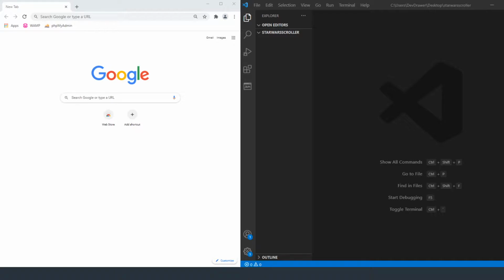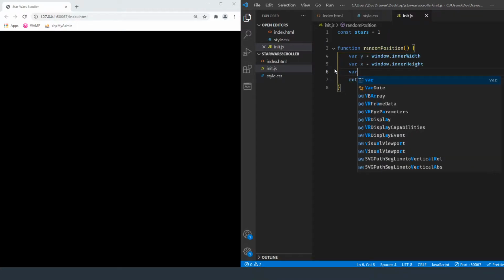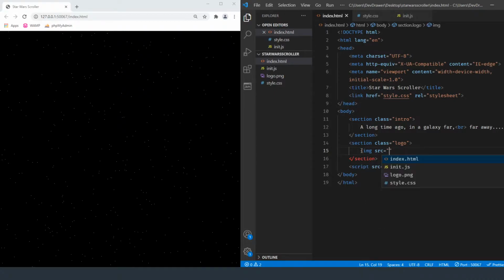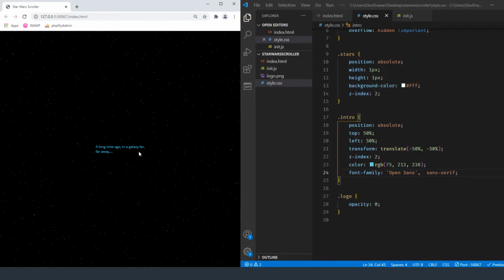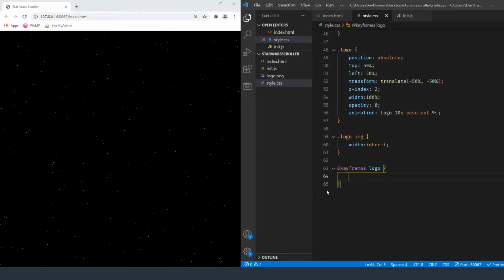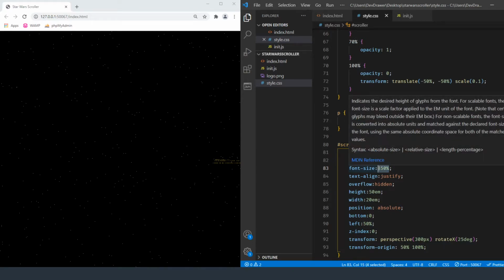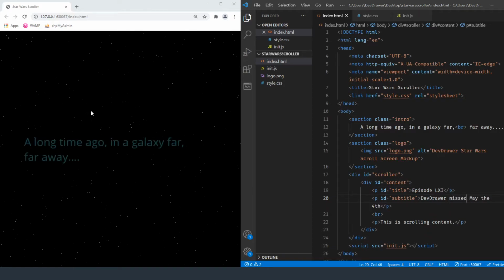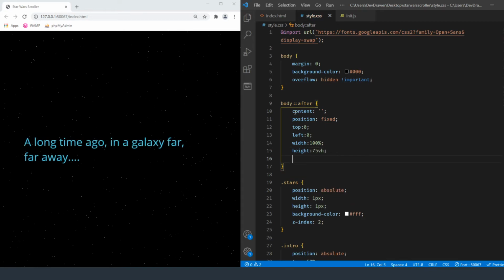Use CSS and HTML to Build the Star Wars Intro - #61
In honor of May the 4th (a bit late), I created the scrolling intro you see on all of the Star Wars movies using HTML, CSS, and JS. It is a neat party trick and very easy to do using CSS animations and a random pixel generator in JS.

00:00 Intro
01:00 Final Result Preview
01:45 Building Our HTML
05:28 Using JS to Generate Stars
12:33 Adding Our Content
15:30 Building Our CSS
17:03 CSS: Our Intro
20:53 CSS: Our Logo
25:02 CSS: Our Scroller
44:48 Finished Project